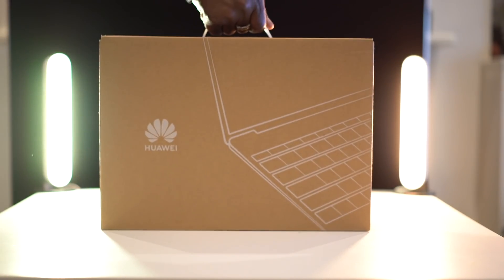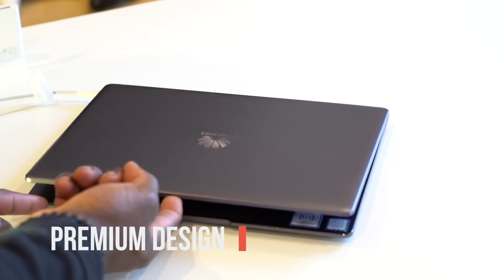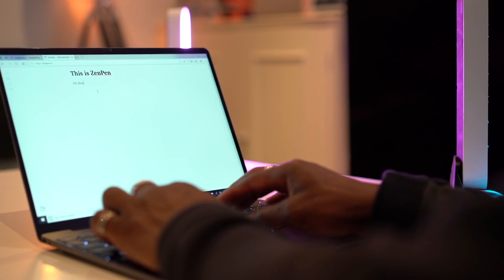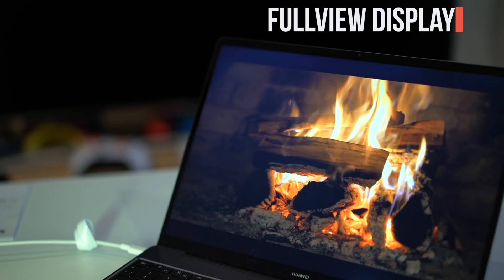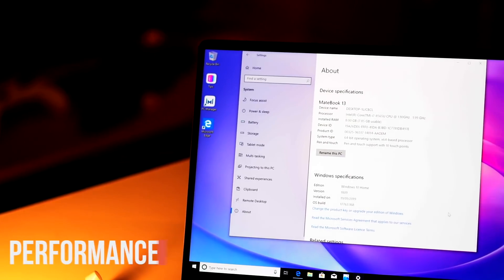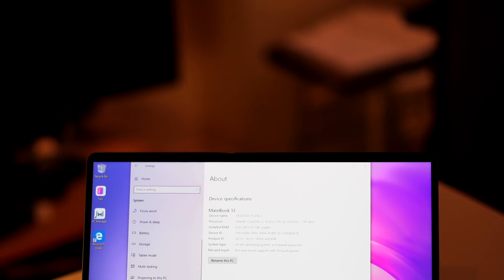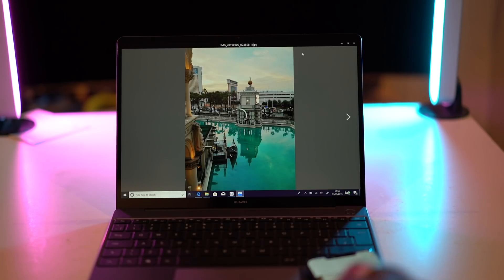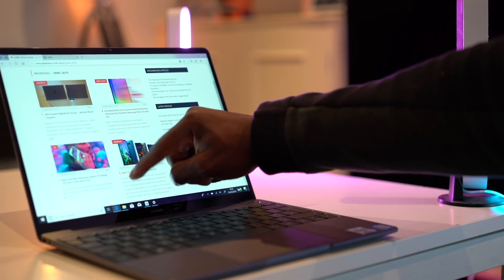Huawei MateBook 13 Touchscreen - Best 13inch Laptop?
[AD] The Huawei MateBook 13 is Huawei’s first 13-inch ultra-portable device that looks slick with an amazing FullView display, long lasting battery life, Huawei Share and it's reasonably priced. It’s coming to the UK and here are Five Reasons you should consider it as your next laptop device.

The Huawei MateBook 13 and where can you get it from? It’s available to purchase from Argos, Amazon, Very.co.uk, AO.com from now and PCWorld, Currys and John Lewis for £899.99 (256GB Intel i5) and £1099.99 (£512GB Intel i7)

Premium Design (portability):

First up, design. The MateBook 13’s premium design is eye pleasing, it’s sleek and hands down one of the best looking laptops I’ve seen so far this year. It has side bezels measuring at 4.4mm giving you a screen-to-body ratio of 88%, it features a metallic, minimalist design. The edges are smoothly curved with aluminium chamfers cut with CNC diamond cutting. At only 286 x 211 x 14.9mm and 1.28kg, HUAWEI MateBook 13 is in the ideal size and weight for users who are always on the go. Huawei has managed to squeeze a big display in it’s small form factor whilst retaining its portability.

Its keyboard is nice and clicky with the right amount of bounce and good travel for typing and there’s a OneTouch Power Button that integrates power, fingerprint verification and system sign-in in one. Pressing it when powering signs you in within seconds.

FullView Display:

Next we have a FullView Display. With 3:2 display that’s rare for a 16:9 laptop, 2K display, Contrast ratio of 1000:1, 100 percent of the RGB colour gamut, it’s perfect for HD images and video and although not display-related, you even get Dolby Atmos sound system for truly immersive sound when watching those videos or even gaming on the MateBook 13’s vibrant, sharp display.

Performance:

Next we have performance. You can choose from a top end version Powered by an 8th Generation Intel Core i7 processor, or opt for the i5 version if you don’t require what the top-end version is capable of offering. Either way, you will have access to a machine that can perform day-to-day tasks as well more processor intensive tasks without hiccups.  To keep it cool when gaming or editing videos for example,  the MateBook 13 contains a state-of-the-art shark fin-inspired cooling system comprising low-noise as well as high-performance fans; combined with and Intelligent Filtering solution, your laptop’s temperature is monitored in real time for any changes and ensures stable performance.

This version here has 8GB of RAM installed with a high-speed PCIe SSD for fast read and write speeds, especially when I need to edit files.

Battery life:

Next is battery life. With its 42-watt-hour battery, the MateBook 13 lasts 10 hours of video playback on 150 nits of screen brightness, that’s more than enough for using it on a long haul light watching movies on Netflix and if you just use it for work, so not videos, then you’ll get longer out of it.

The MateBook 13’s also got Fast Charge so 15 minutes charge will give you up to 2.5 hours of use. The included 65W charger is lightweight and convenient and can be used to quickly charge not only the HUAWEI MateBook 13 but also a number of mobile devices eliminating the need for you to carry multiple chargers.

Huawei Share:

Next is Huawei Share. The HUAWEI MateBook 13 supports HUAWEI Share 3.0. It enables you to connect with Wifi and transfer videos, images and other files quickly, easily and securely, without the use of wireless data, a USB cable or third-party software. With this high-speed transfer capability and a user-friendly management interface, I  can, for instance, enable the HUAWEI MateBook 13’s Photo Gallery to be synced to my Huawei Mate 20 Pro - as long as they’re both within close proximity of each other. It’s as simple as tapping my phone on the right where the Huawei Share logo is to begin sharing and syncing files.

Ok, one more thing, did I mention it’s also touchscreen-enabled? Yup, when you don’t want to use the clickpad, you can quickly use its touchscreen to control the MateBook 13’s interface.